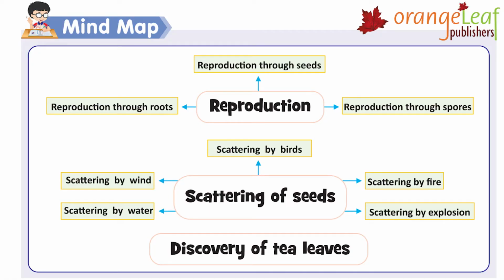REPRODUCTION IN PLANTS | EVS | CLASS 5